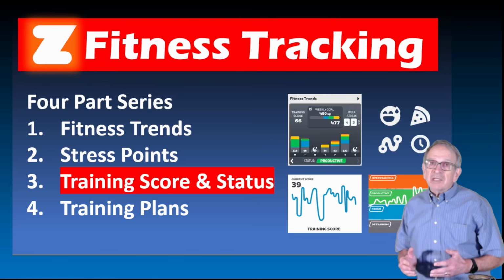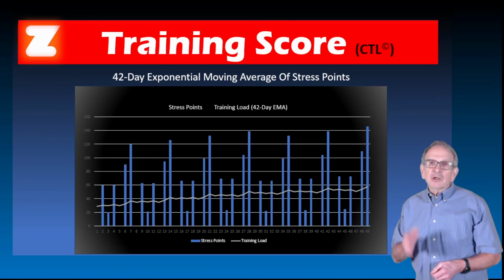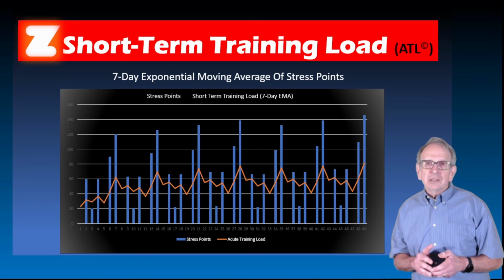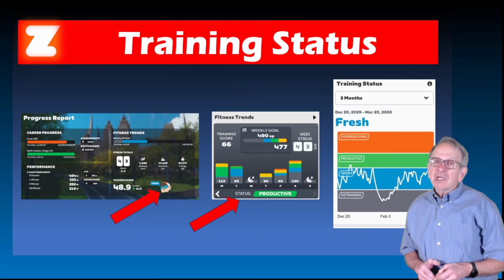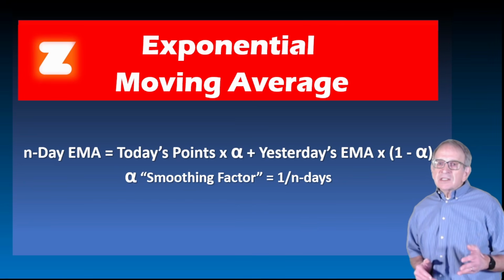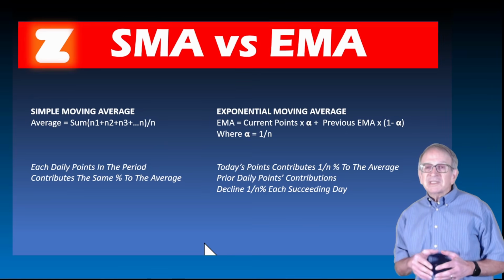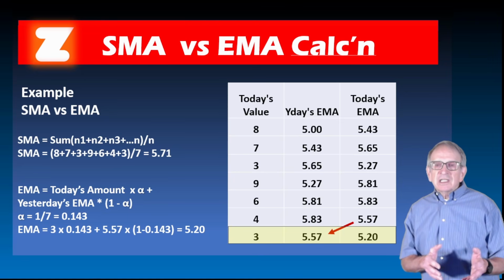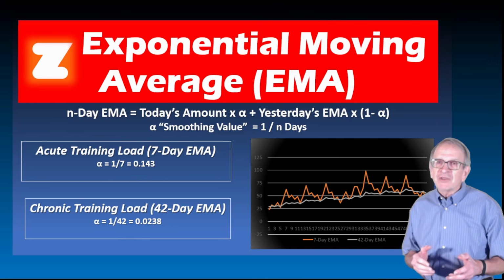Zwift Training Score and Status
This is the 3rd video in a 4-part series on Zwift's Fitness Trends.  The last video, Part 2, explained how Stress Points are calculated for a ride.  This video explains how stress points earned over a period of time are used to measure your Training Score (fitness) and Status (form).

- TrainerRoad- What are CTL, ATL, TSB & TSS? Why Do They Matter?